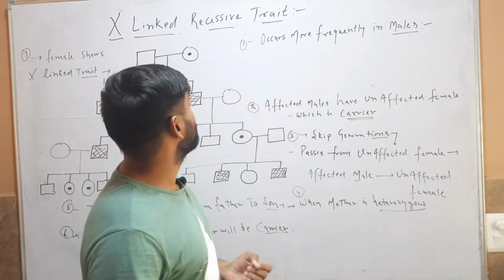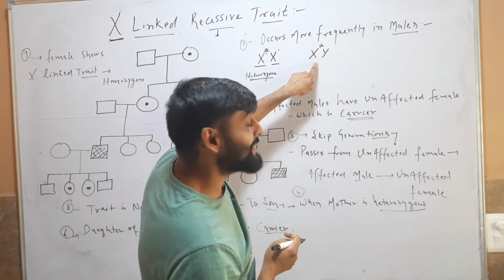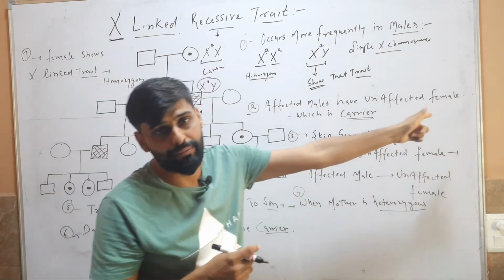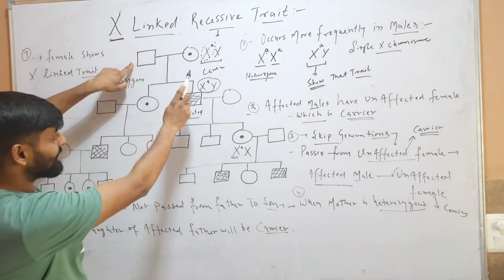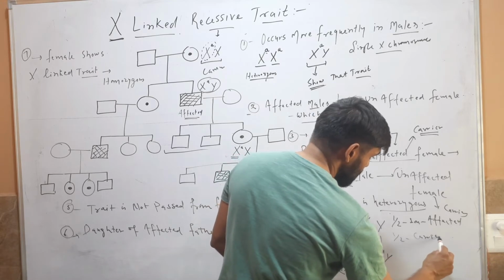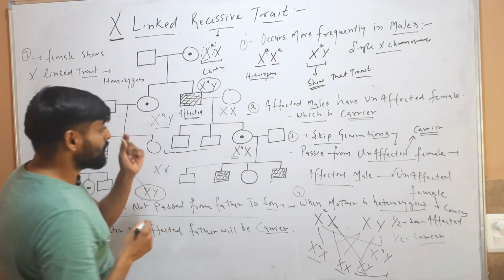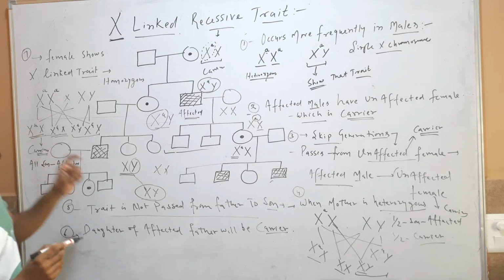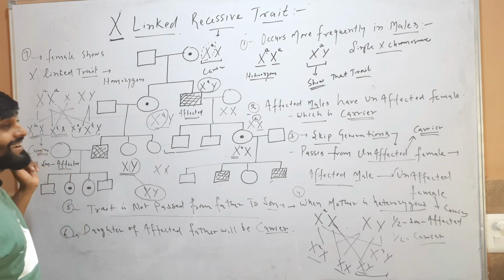X Linked Recessive Trait (Pedigree Analysis)